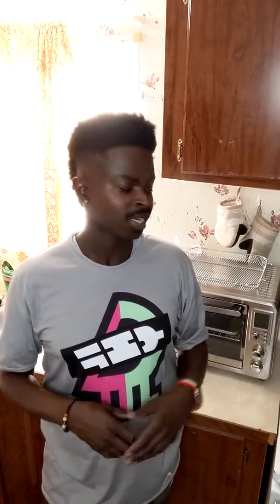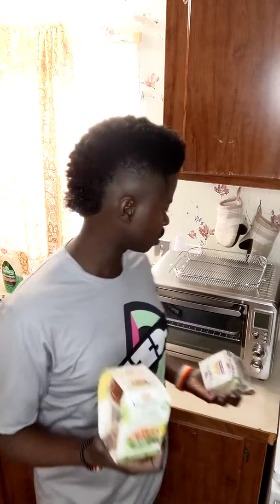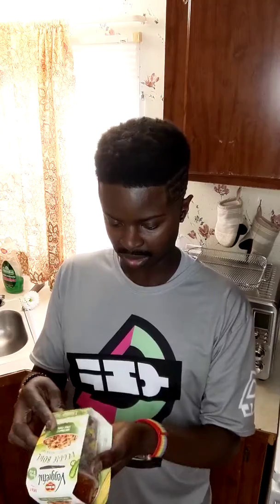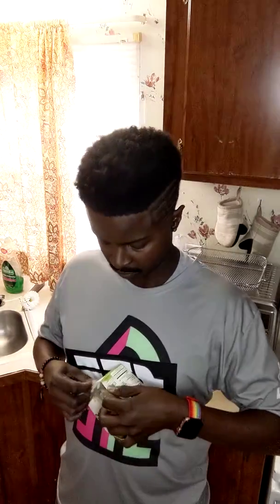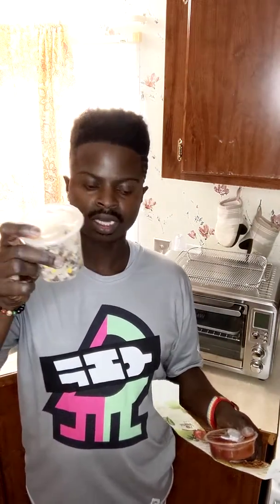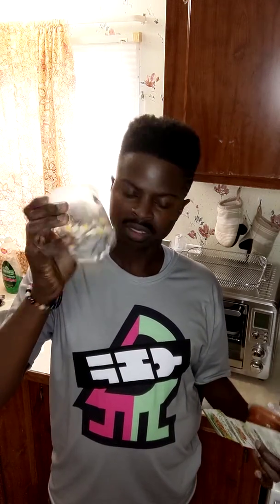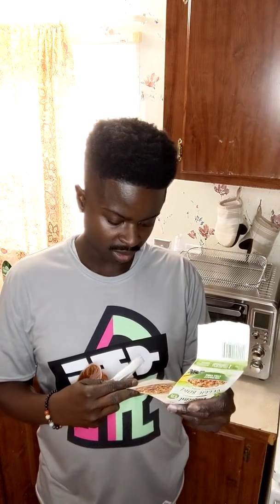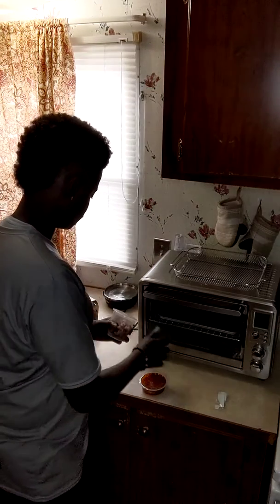Del Monte Veggie Bowl Healthy Start to 2019?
Join me as I try this new Del Monte Veggie Bowl. Found this on sale at Publix.